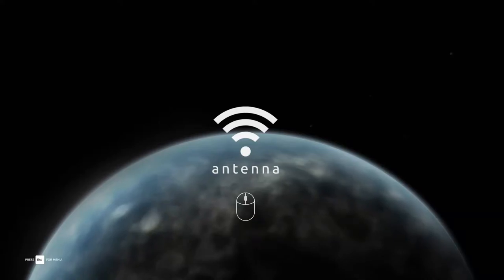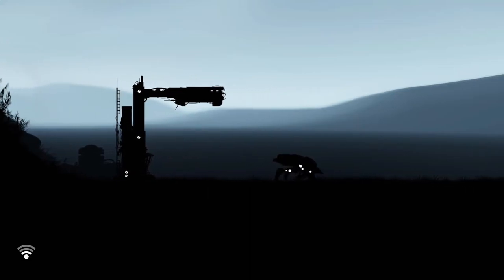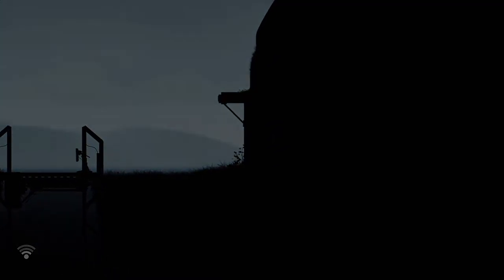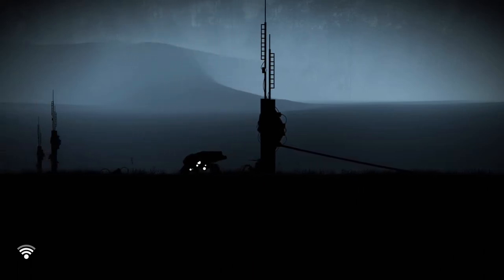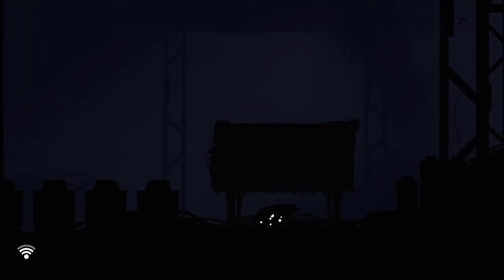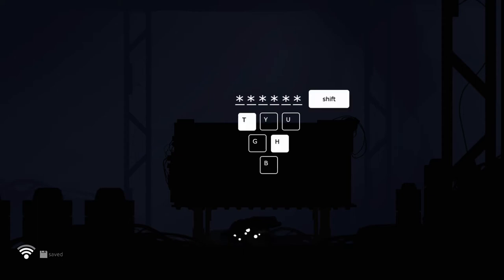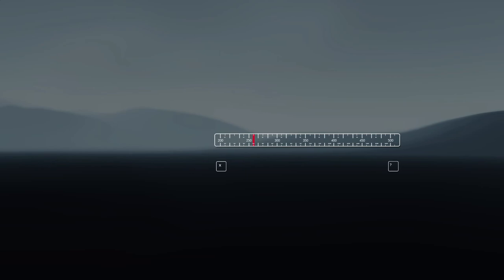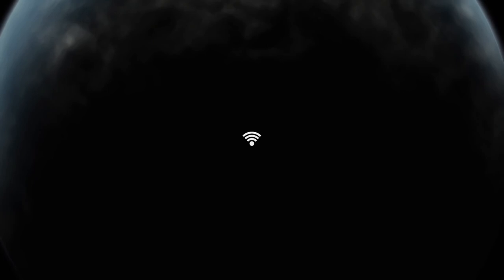Let's Play Antenna: Searching for a Signal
A machine tries to find meaning.

Social